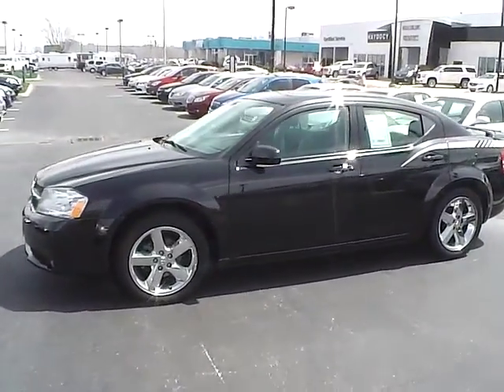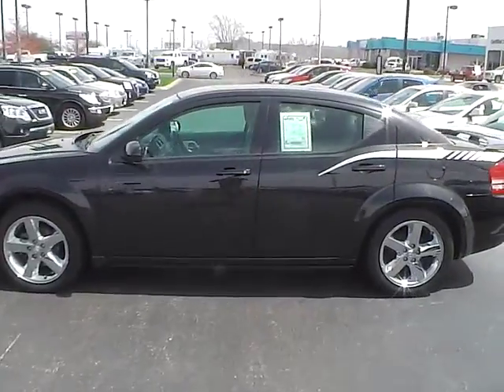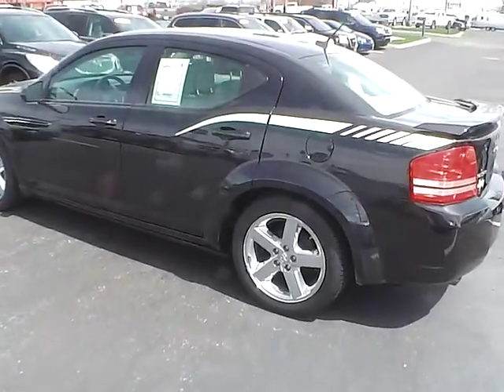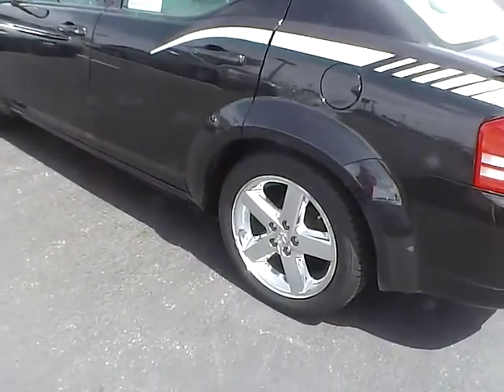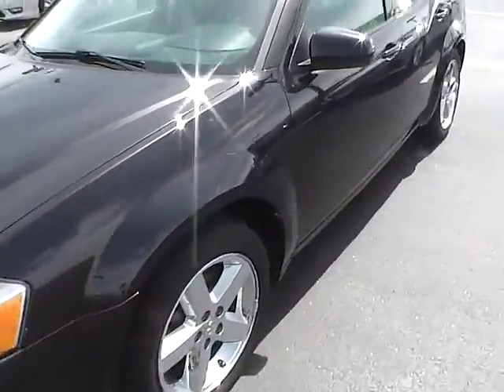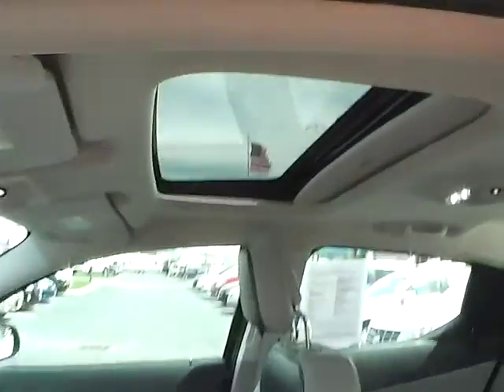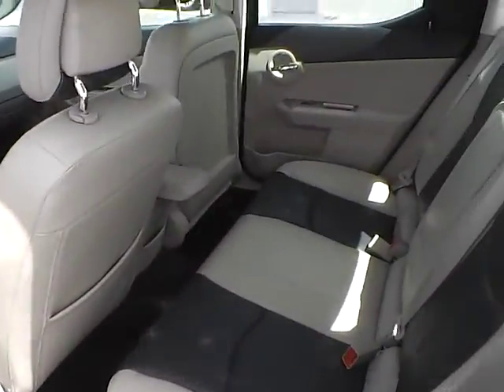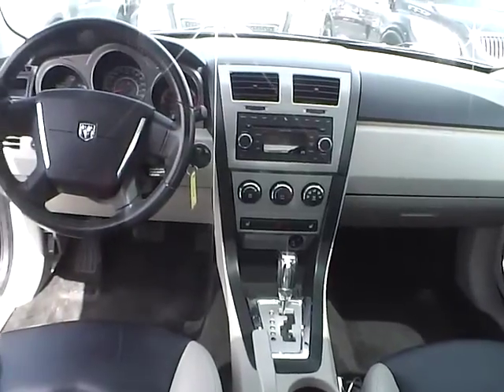2010 Dodge Avenger R/T For Sale Columbus Ohio